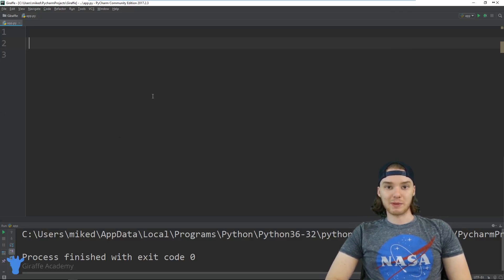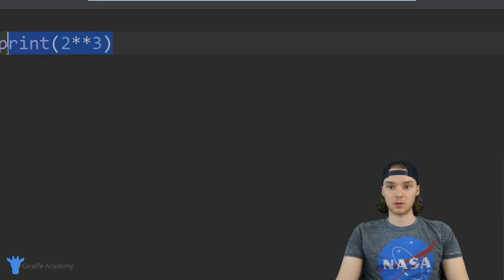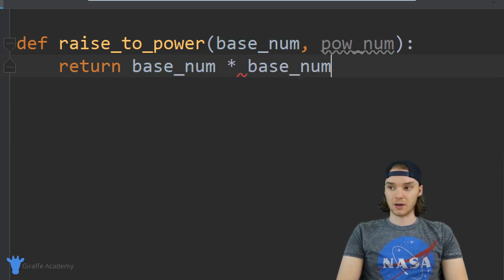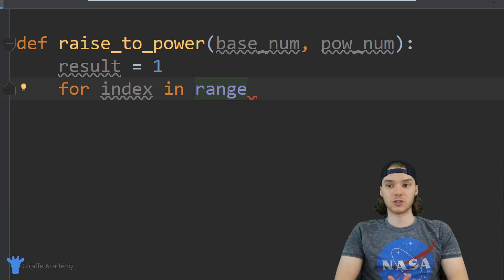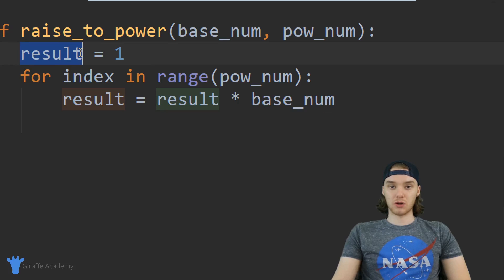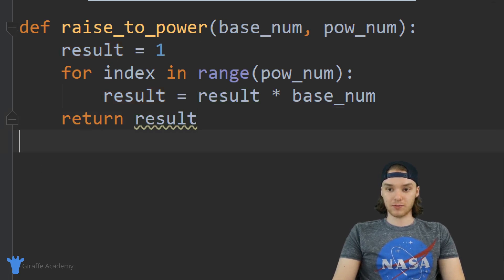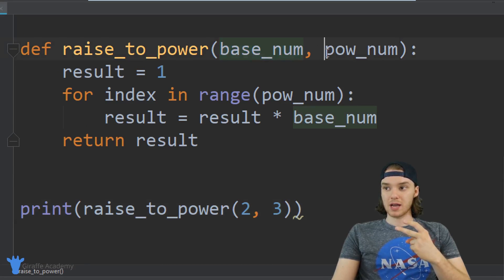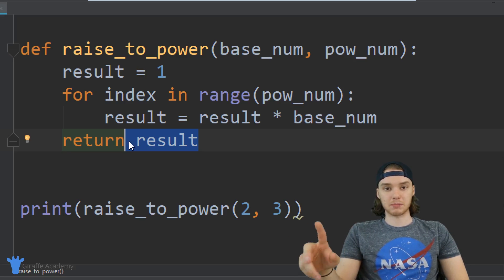Exponent Function | Python | Tutorial 23